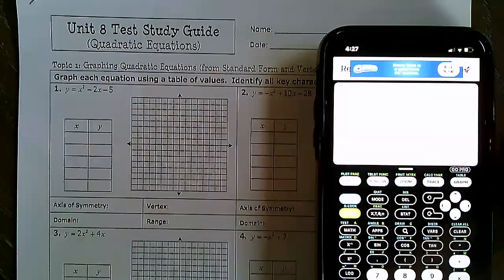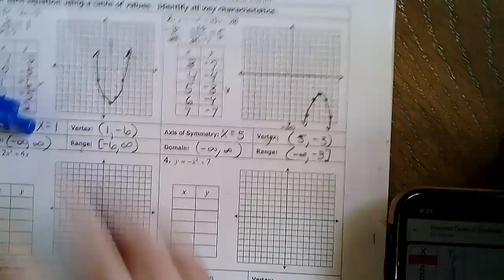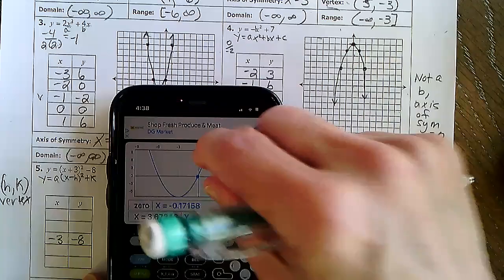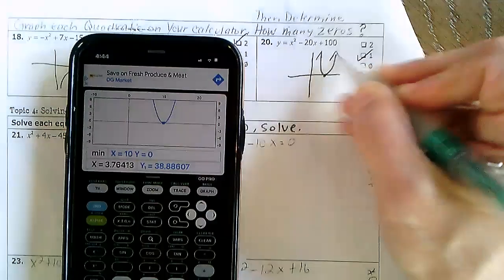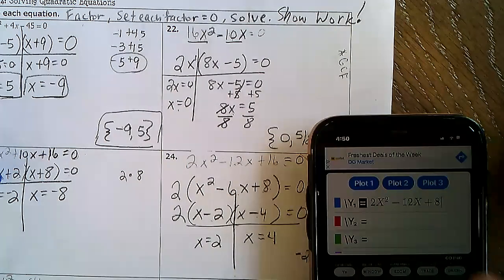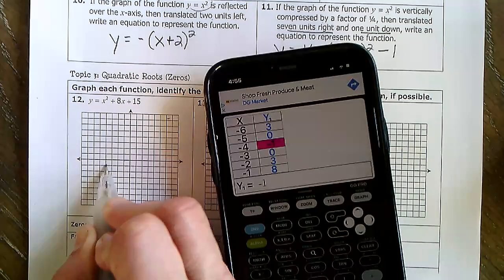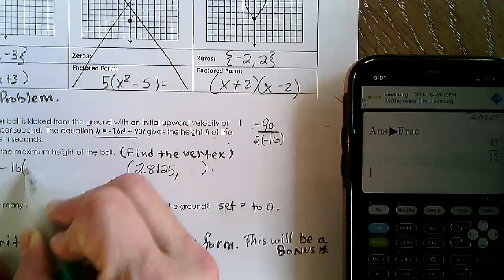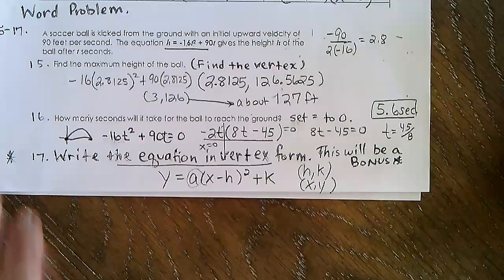Unit 8 Study Guide